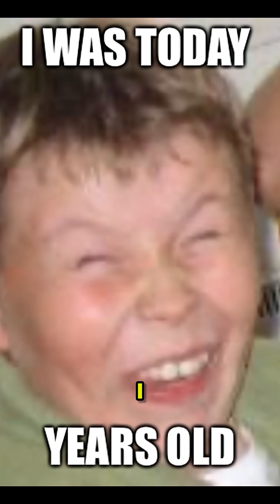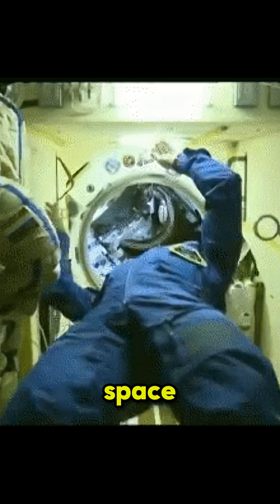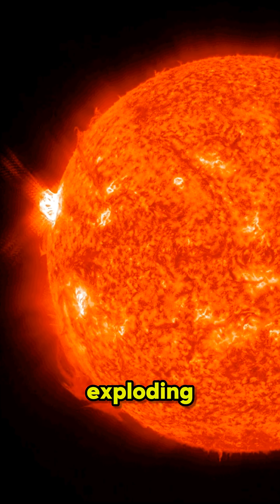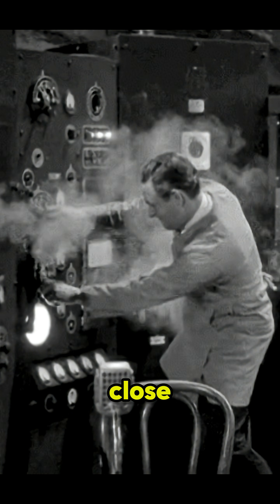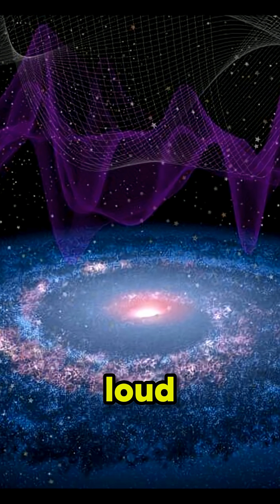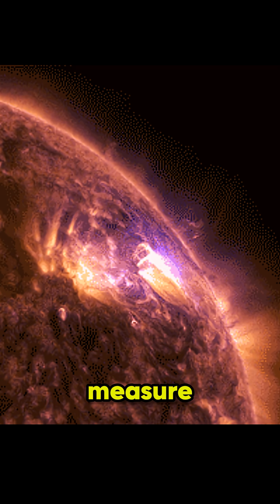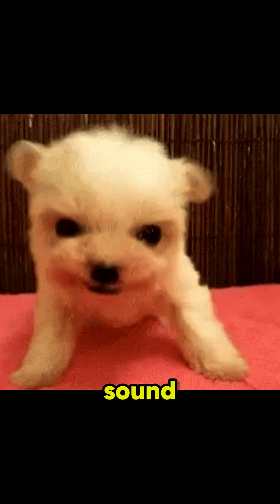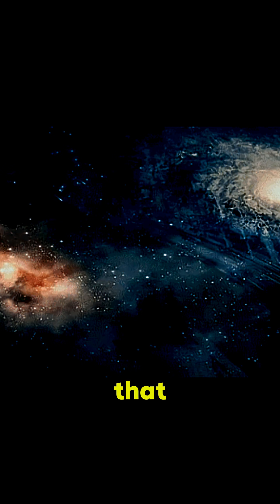The Sun Is Screaming… But Space Won’t Let Us Hear It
The Sun is unbelievably loud… but we can’t hear any of it.
In this short video, discover why the loudest object in our solar system is completely silent to us — and how NASA actually “listens” to the Sun using real data.

Space has no air, no sound, and no mercy… so even a screaming star becomes silent in the vacuum.
Crazy, right?

🔥 If you enjoy mind-blowing space facts, hit like!
☀️ More cosmic secrets coming soon.